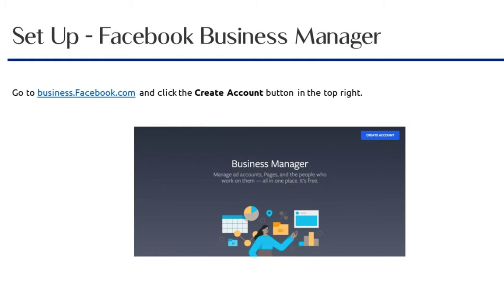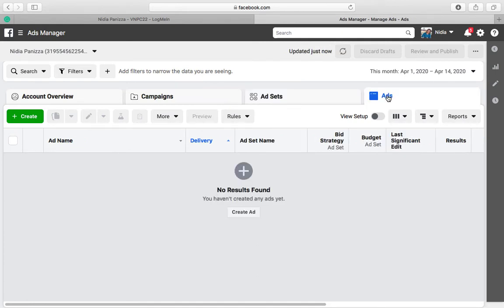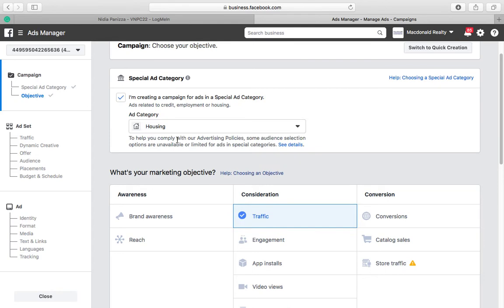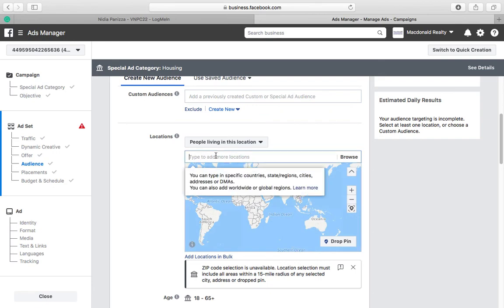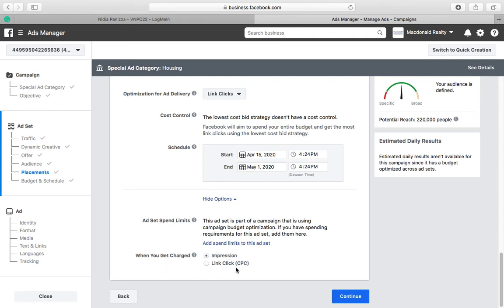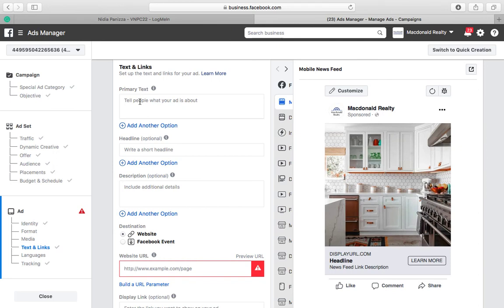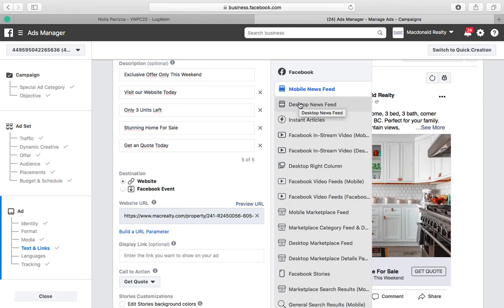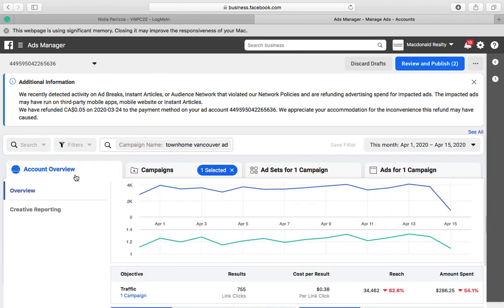Creating an ad on Facebook Business Manager